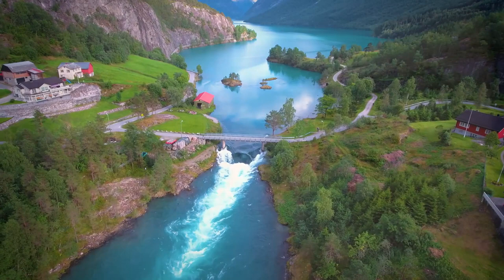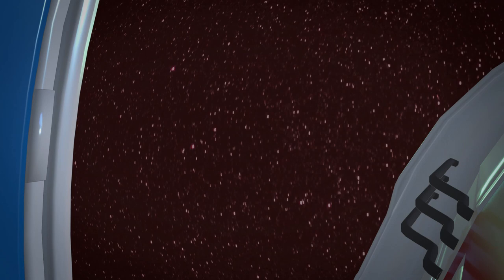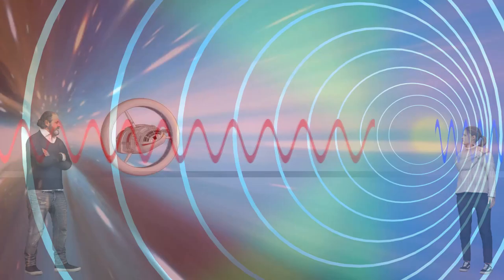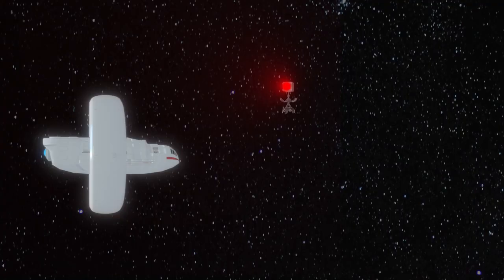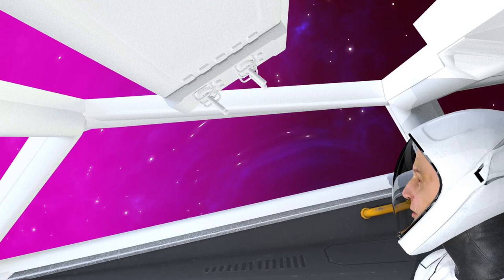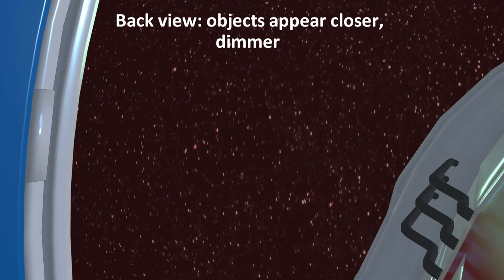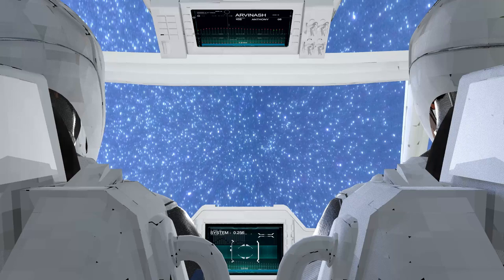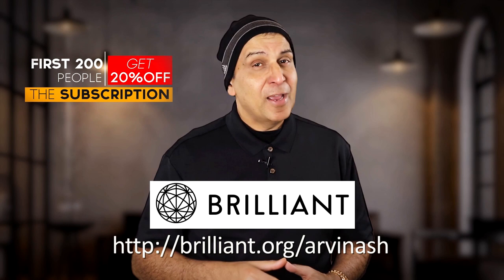What You Would SEE if You Traveled Near the SPEED of LIGHT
Chapters:
0:00 - All light is basically the same
1:44 - Our slow-mo world
2:38 - Doppler effect
4:38 - How colors distort near speed of light
8:09 - Relativistic aberration (searchlight effect)
8:58 - Surprising time and length effects near c
09:05 - Things are NOT as they appear
13:58 - What is really true?

Summary:
All the light that we see are electromagnetic waves. All different wavelengths are equivalent, except that waves of higher frequencies are more energetic. The speed of all these EM waves, however, is the same. It's the maximum speed allowed in the universe.

This speed limit sets the max rate at which information can flow in the universe. This assures that causation is preserved. Einstein showed that the world would look very different as you near this speed. We don’t see this because our terrestrial speeds are very low compared to the speed of light.

What would happen if we traveled closer to the speed of light? Strange things.

When an ambulance approaches you, the wavefront made by its siren gets packed together towards the direction of movement. This causes a higher pitched sound. Similarly, the wavefronts get further apart in the opposite direction. This results in a lower frequency sound. This is the doppler effect.

Something similar happens with light. As seen from earth, most galaxies are redshifted, thus the wavelength is stretched. The galaxies are moving away from us. This is called the relativistic doppler effect, and it happens thanks to relativity. If we built a fast spaceship that traveled near the speed of light, this effect will change how you see the world compared to person who is not moving!

A red traffic light at 25% the speed of light we would be seen as green. If we moved away from the red light at 25% the speed of light, we wouldn't see it at all because it would be infrared, something our eyes can't see.

This also means that infrared light that we currently can't see in the cosmos would become visible in the front window of our spaceship.
Likewise, natural high energy ultraviolet light which is also invisible to us now, would become visible from our rear window. So we might see unexpected objects and colors both in front and in back our spaceship.

Another effect would be on the side window of the spaceship, called relativistic aberration, or the searchlight effect. From the side, you would not only see the colors distorted, but the light would appear brighter towards the direction of motion, and darker away from the direction of motion. This is because, if you are going very fast forward, then you are racing into more photons.

Special relativity also shows that time and length are also different for a moving observer, compared to a stationary one. At 60% the speed of light, time will slow down compared to a stationary observer, but you will not experience anything different. From your frame of reference, time will tick just like it does on earth.

1 meter for a stationary observer would only be 80 centimeters for the moving observer. This is called length contraction. This SHOULD mean that objects would look squished together. This is what’s happening, but NOT what you will see. Instead, you see objects curving away from you, and rotating towards you. The reason is because the photons from the front of the building are reaching your eyes earlier than the photons in the back of the building, so you see it curved. This is an optical illusion. the object in fact contracted.

This same effect means that spherical objects like earth don’t appear squished like a pancake, even though they are contracted, but remain spherical-looking. But they will appear rotated towards you.

This is again an optical illusion, because in reality the object is contracted. What you will experience is that distances are reduced, so a trip to Proxima Centauri, 4.5 light years away, will only be 3.6 light years.

The interesting thing is that even though things would be closer to you, they would actually look farther away when you viewed them from your front window. Likewise looking out the back window things will appear to be a lot closer.
This seems to be a paradox, but as the spaceship moves faster, length contraction in the direction of motion means that objects on the side of the ship move towards the front. In fact, all the light from the side and even behind the ship would shift forward.

Your field of view increases in the direction of movement and decreases behind the spacecraft. Looking forward in the spacecraft would be like looking through a fisheye lens and looking out in the back would be like looking into a zoom lens.